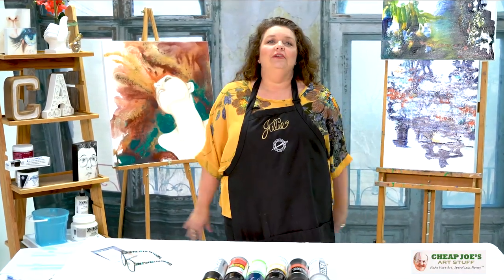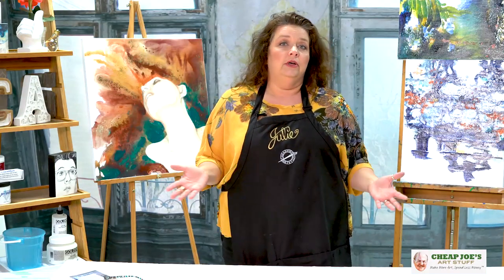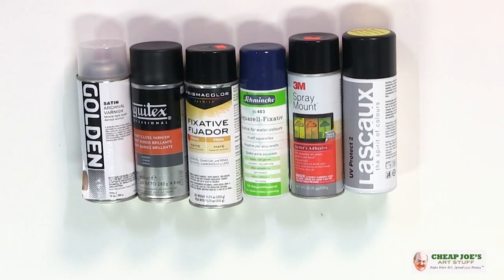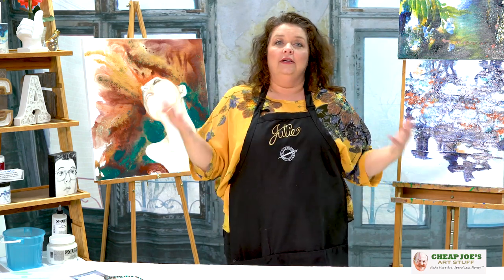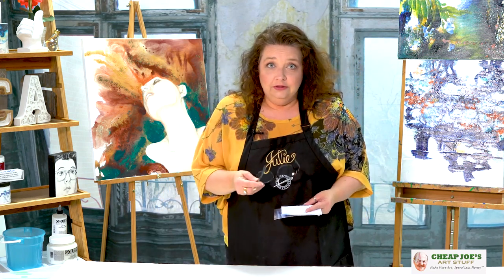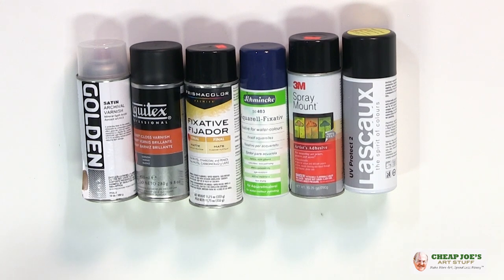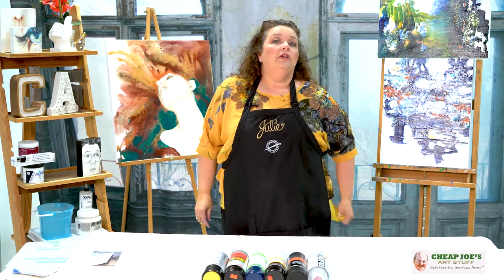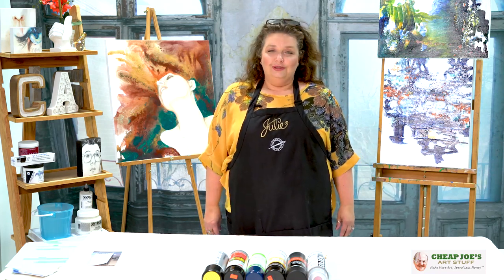Cheap Joe's 2 Minute Art Tip - Artist Safety Issues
Today's free 2 Minute Art Tip from 2 Minute Julie is about artist safety issues and why there are times when you need to take it outside!